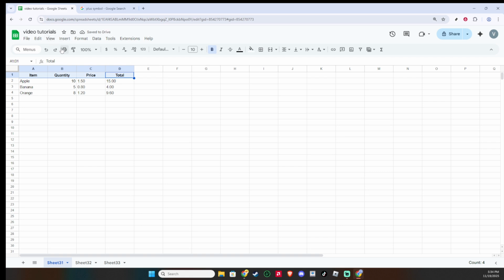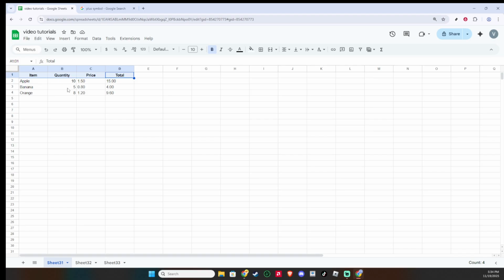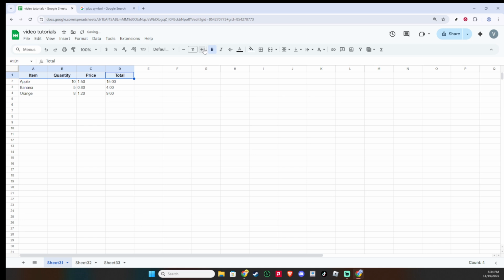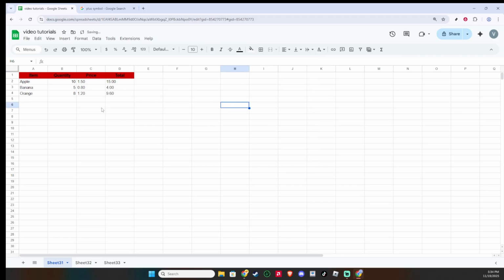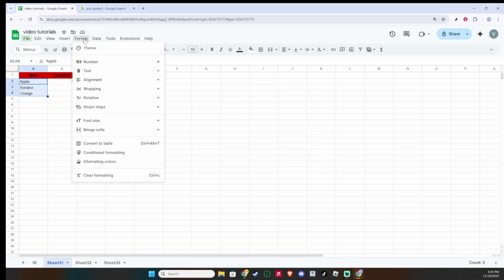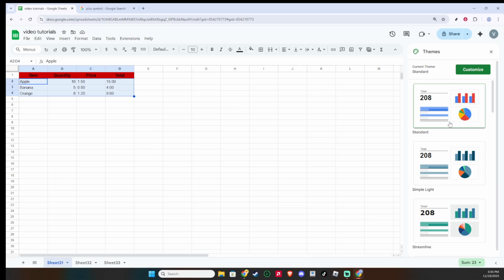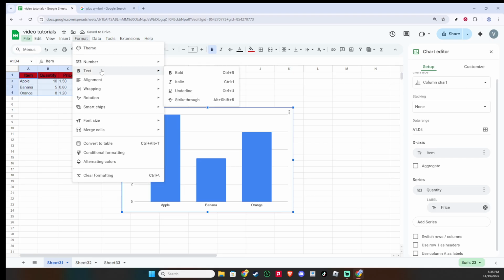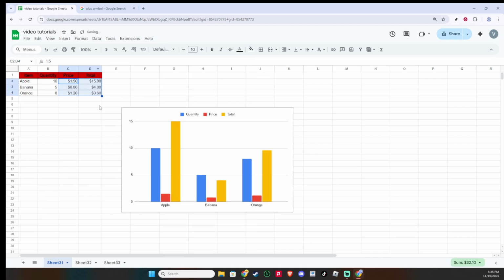How to Make a Visually Appealing Google Sheet on Desktop [2026 Guide]